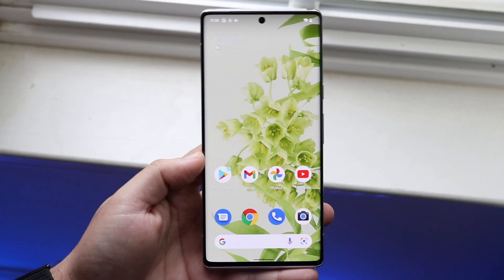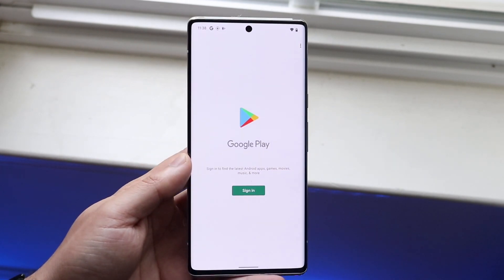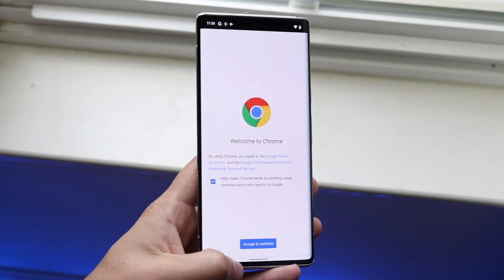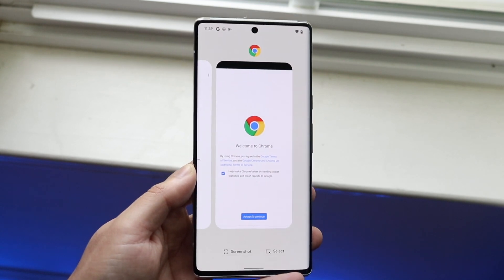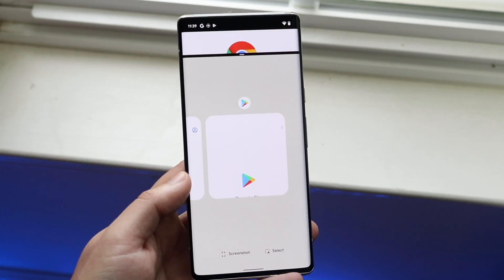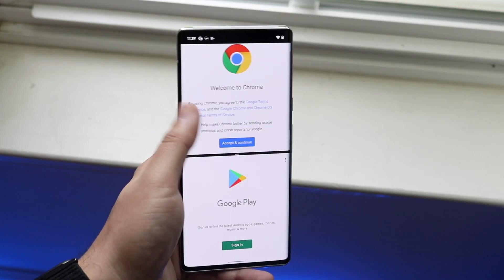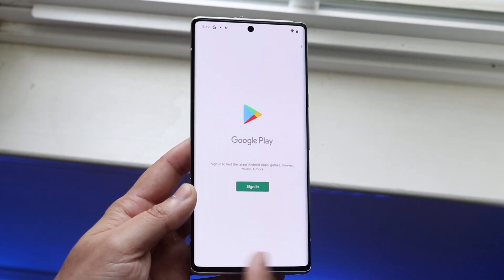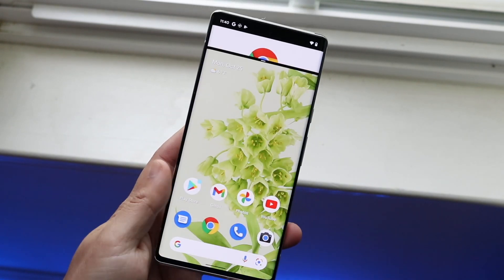How To Split Screen Multitask On Google Pixel 6 / Google Pixel 6 Pro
Here is exactly How To Split Screen Multitask On Google Pixel 6 / Google Pixel 6 Pro